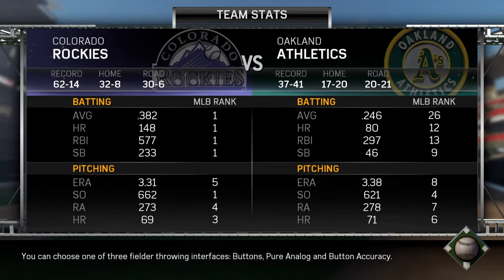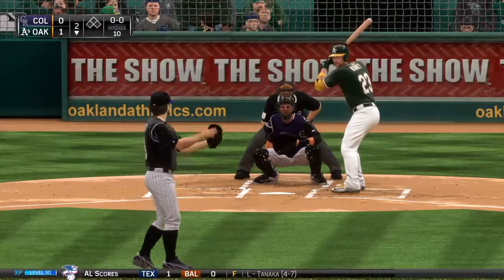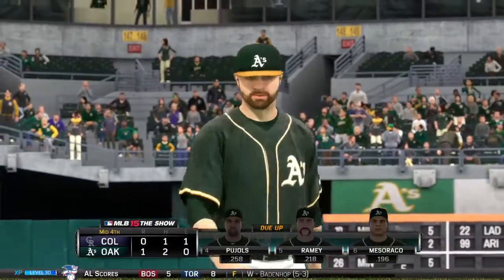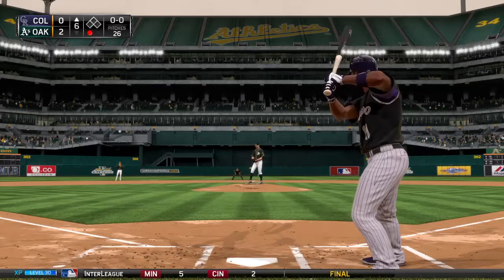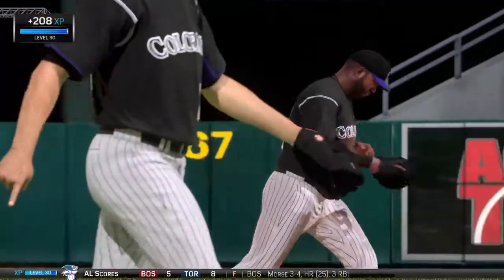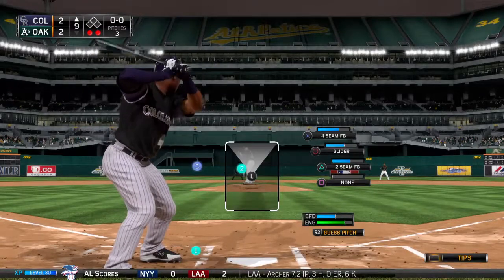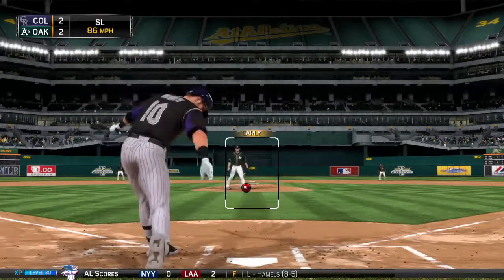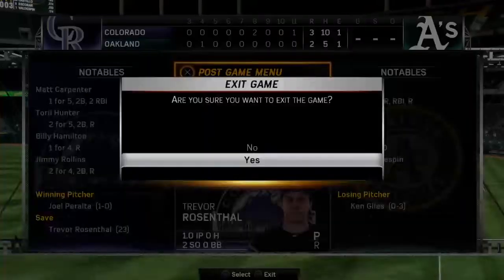MLB 15 the Show Rockies Franchise Part 54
Hey everyone, I play a wide variety of games. If you would like to see something, send a message to my PSN. My gamertag is perchqueen.